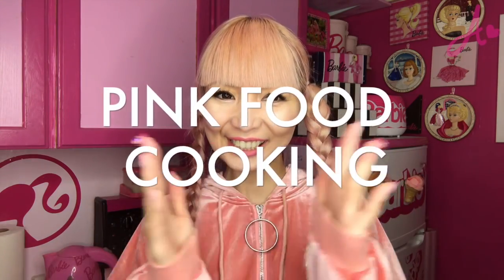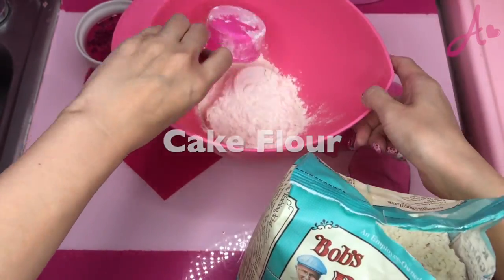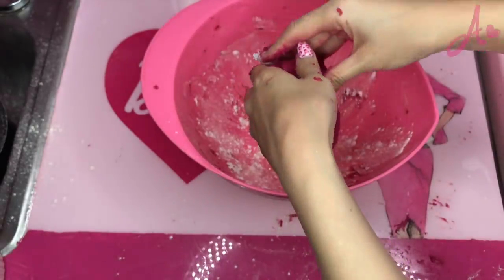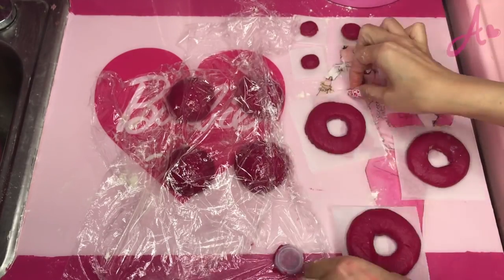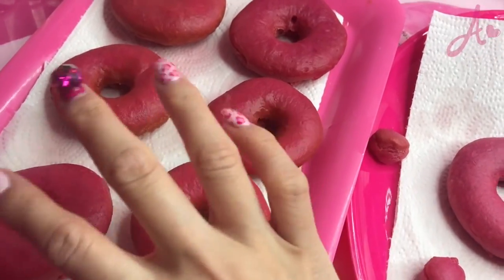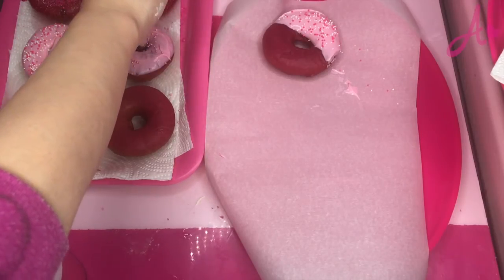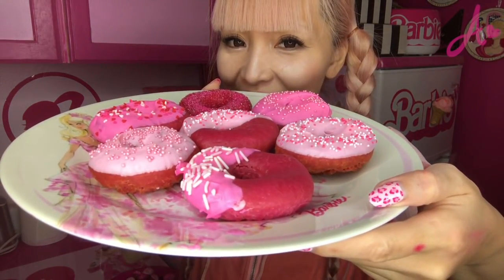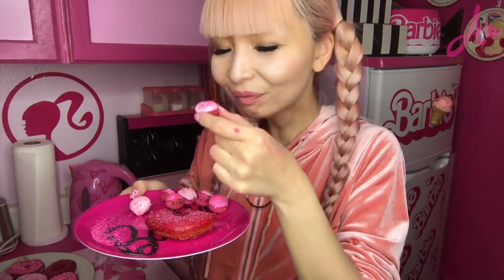HOW TO MAKE PINK DONUTS ♡ Easy Pink Donut Recipe/ Pink Food Cooking/ Barbie Cooking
BARBIE PINK DONUTS recipe is here! Barbie Donuts for Barbie girl! Pink Food cooking in real Barbie dreamhouse!! PINK FOOD for 24 HOURS!